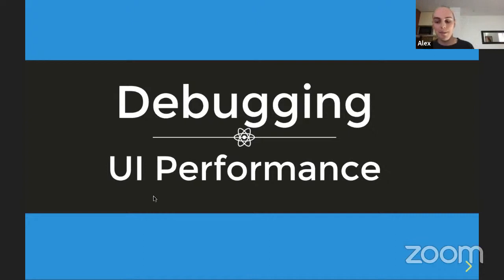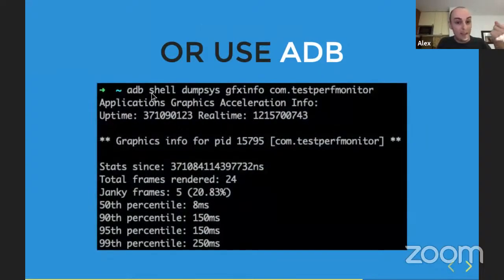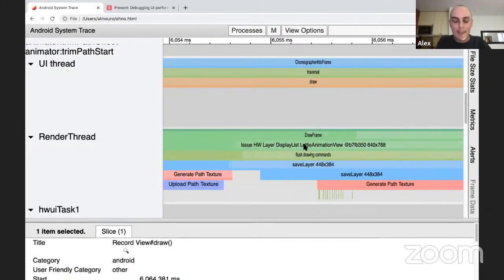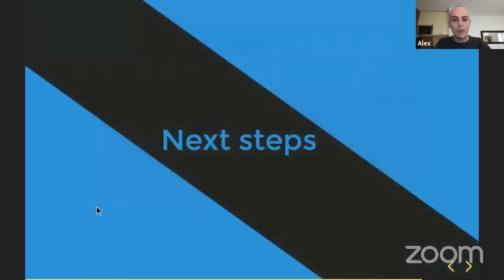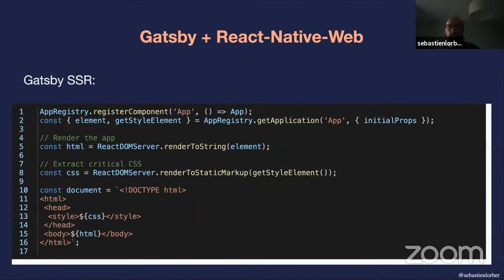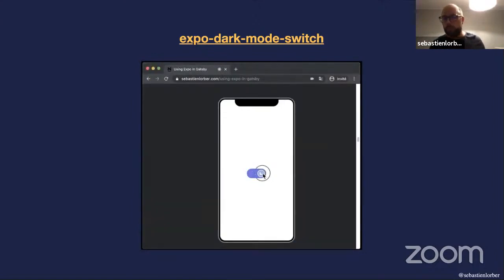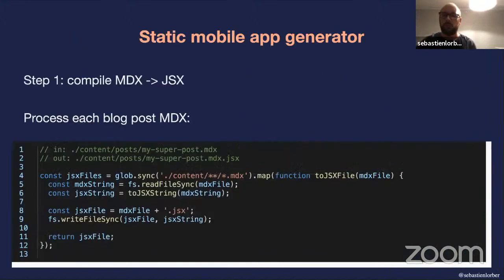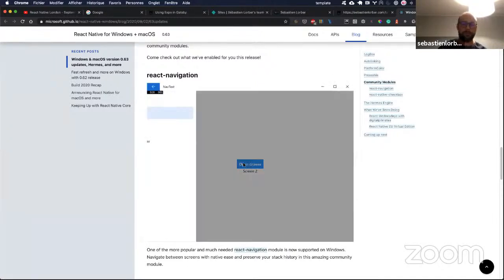React Native London - September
💻 The Talk(s)

1) Debugging UI performance issues in React Native - by Alexandre Moureaux (BAM)

Is the performance of your React Native app on par with native apps? There's an easy way to check that!
I will show how we realized our app was not on par with market standards, and then how we debugged and fixed our UI performance issues.

2) Cross-platform: ReactNative, Jamstack, and beyond - by
Sébastien Lorber

React Native is a successful technology to build cross-platform apps, with the ability to share code between iOS, Android, web... But what about content? Is ReactNative compatible with the Jamstack? Can we produce cross-platform interactive content running everywhere? I will share the various experiments I've run on my blog, and how I created a cross-platform content authoring workflow. We will use many technologies, such as Gatsby, MDX, React-Native-Web, Expo, React-Navigation, Netlify...